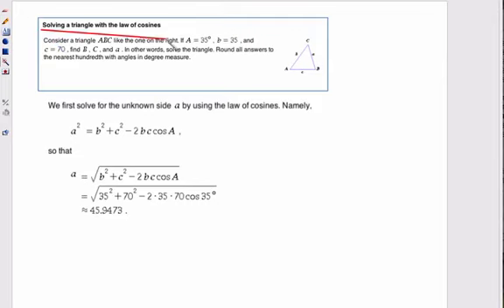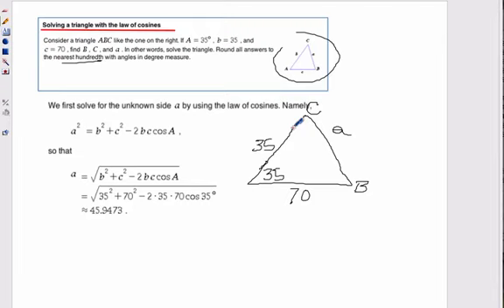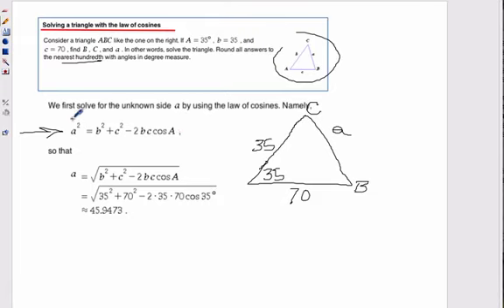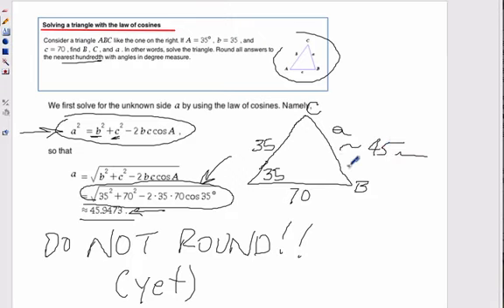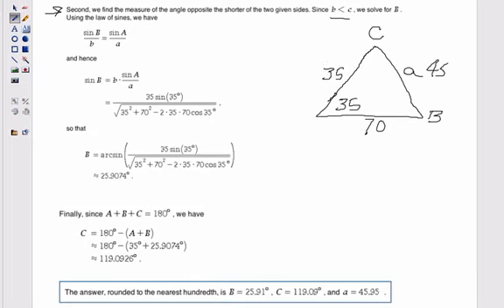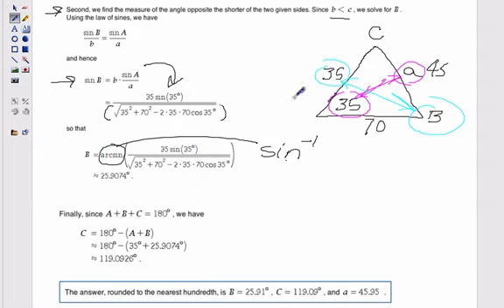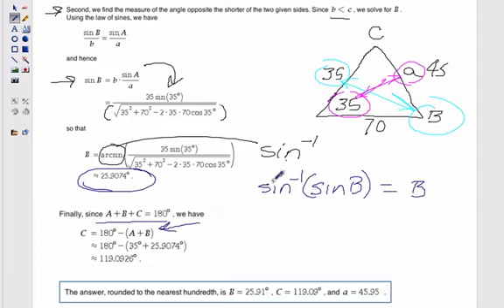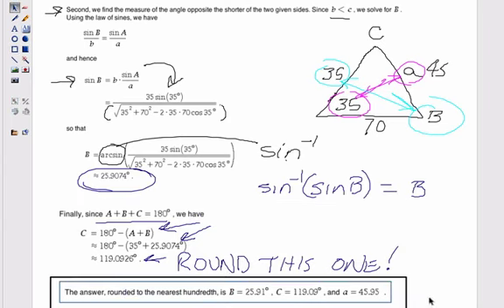Solving a triangle with the law of cosines.mov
ALEKS topic